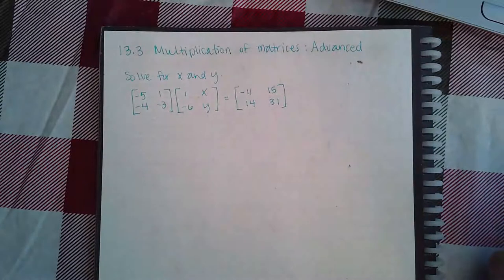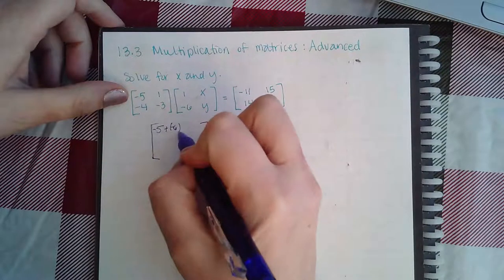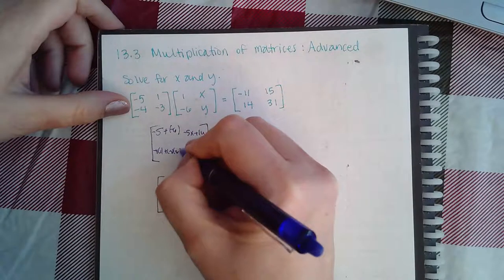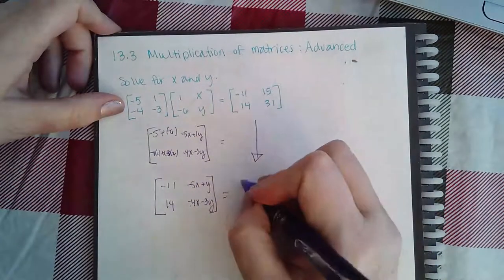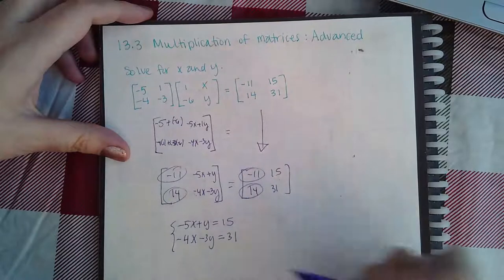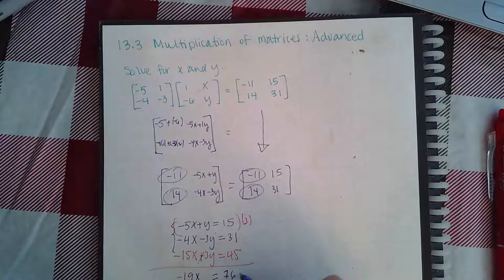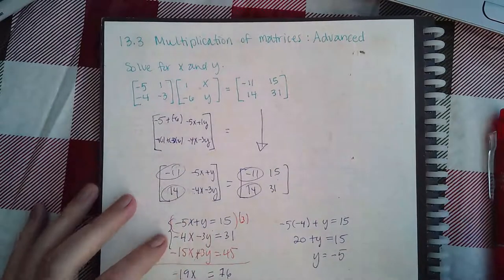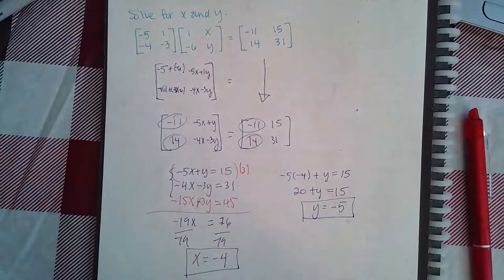Ch 13 sec 3 Multiplication of matrices Advanced